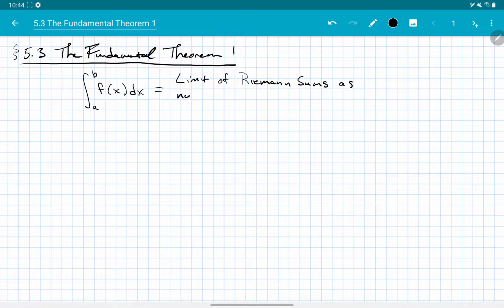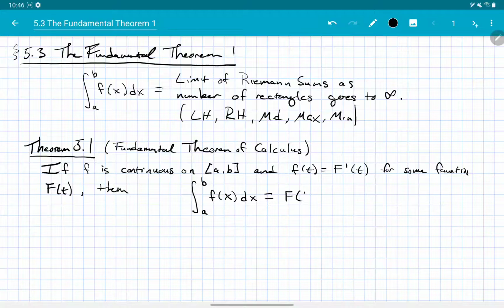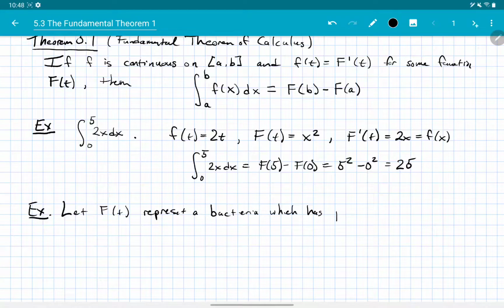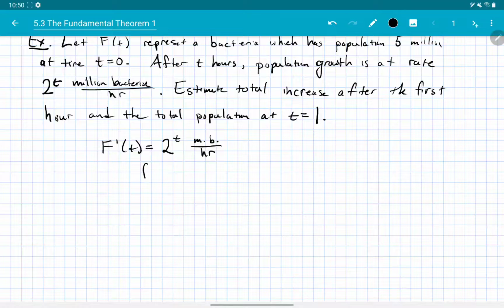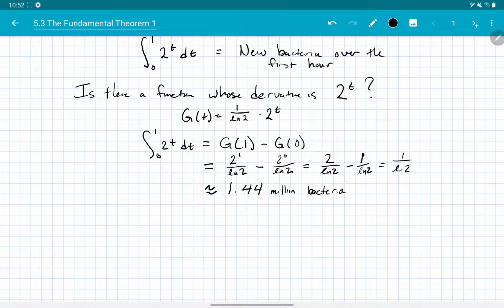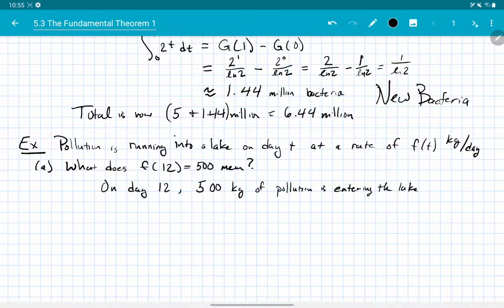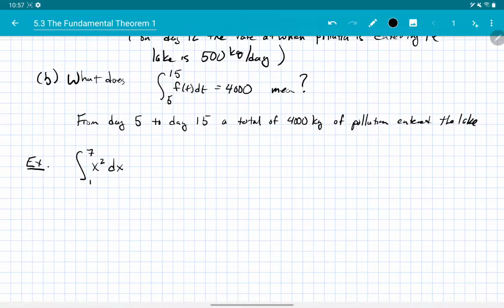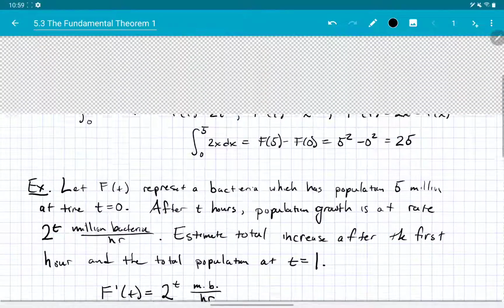Fundamental Theorem of Calculus Part 1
Here we discuss the FTC and provide several examples.